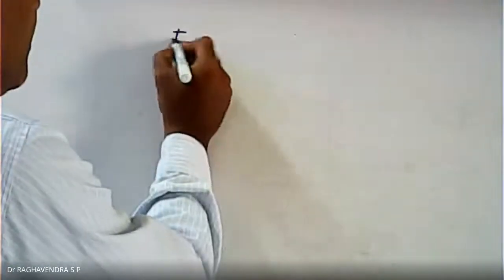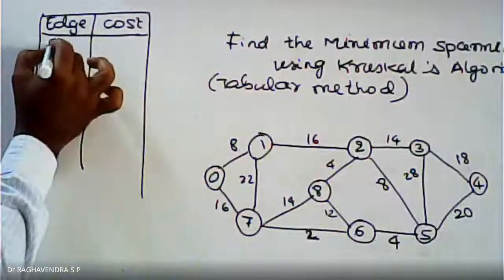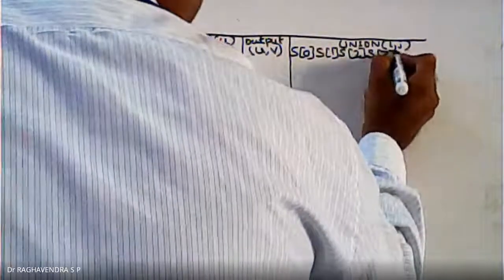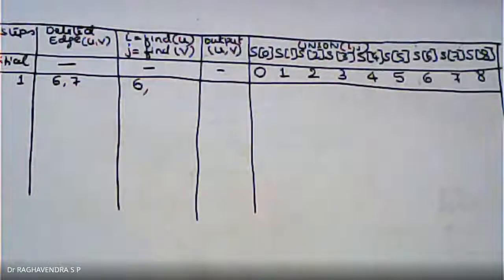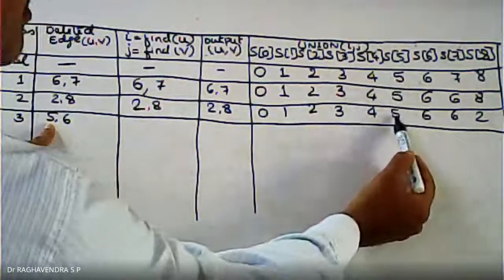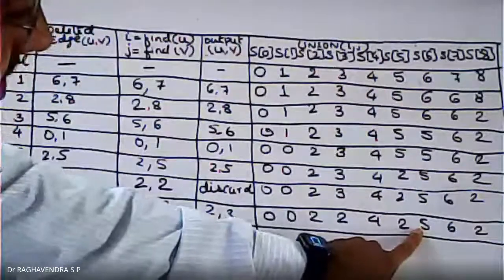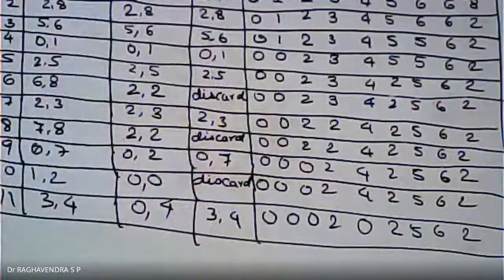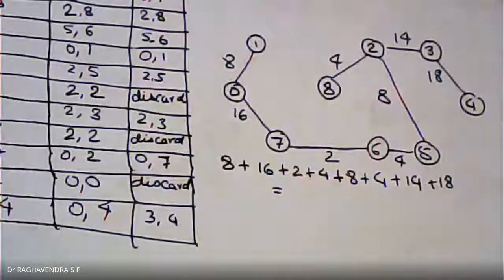Class26: Minimum spanning Tree Problem using Tabular method Kruskal's Algorithm